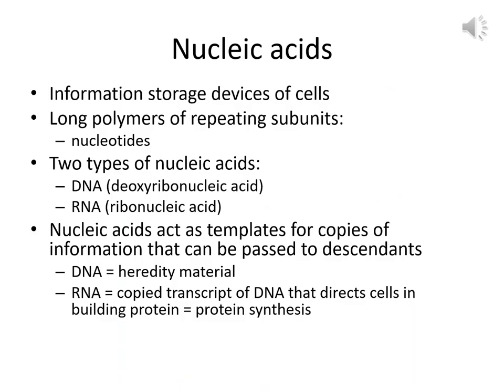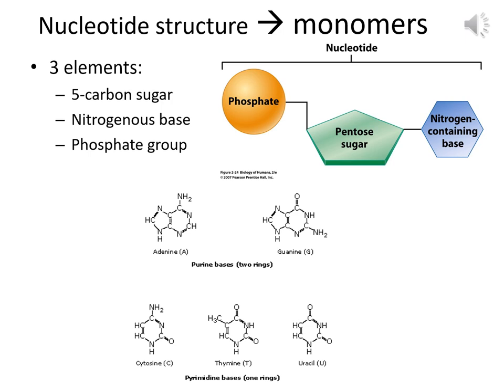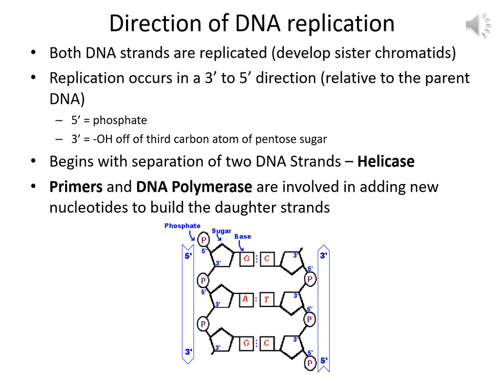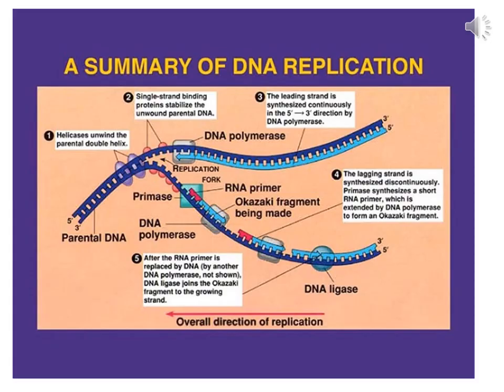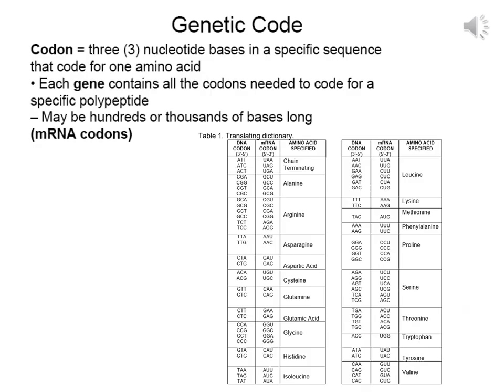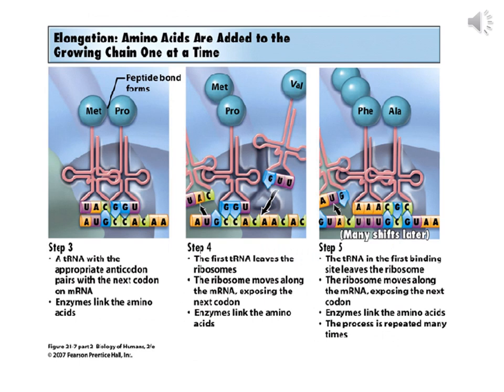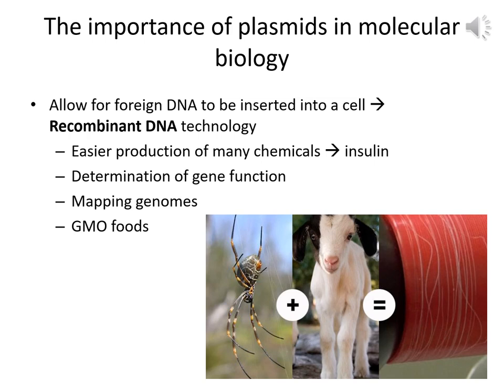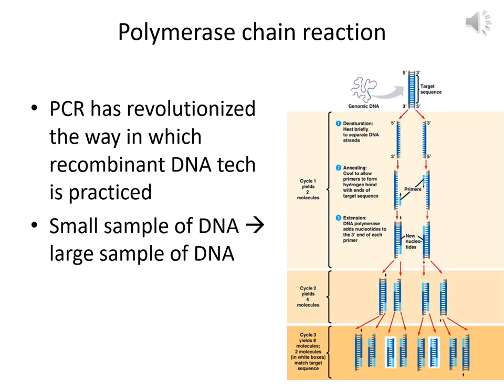BI 112 Unit8 Lecture - YouTube